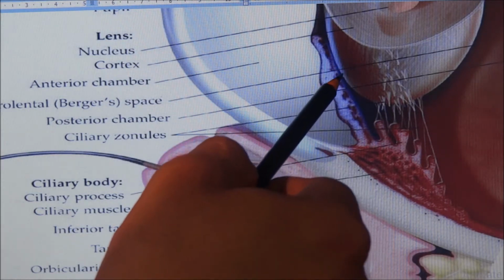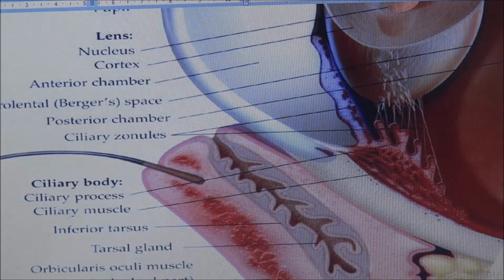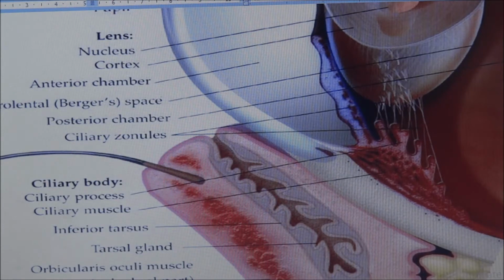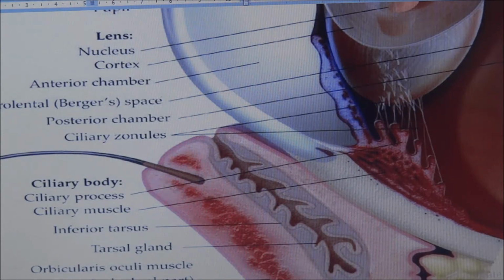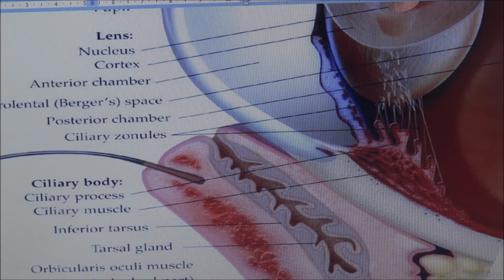what is Glaucoma? how to get rid of it? (English)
glaucoma is a type of eye disease which can damage our optic nerve heads and leads to blindness.its actually the increase of intra ocular pressure (IOP) along with some other reason. Untreated Glaucoma can lead to total blindness due to damage of optic nerve and the loss is irreversible. it can happen to anybody in spite of any age. if there is family history of glaucoma then we have to take care of its cautiously . this video will tell about this matter and the procedure how to get rid out of this killer.